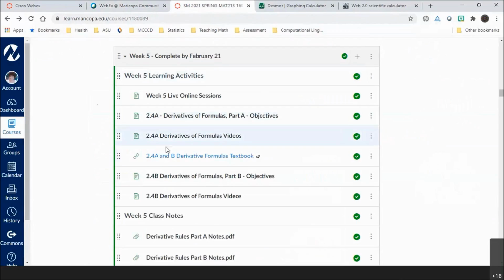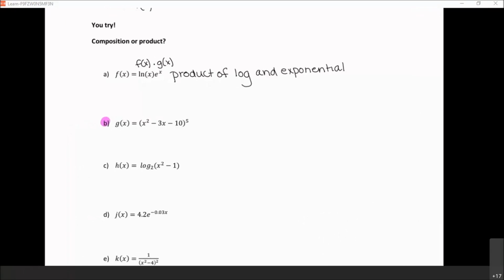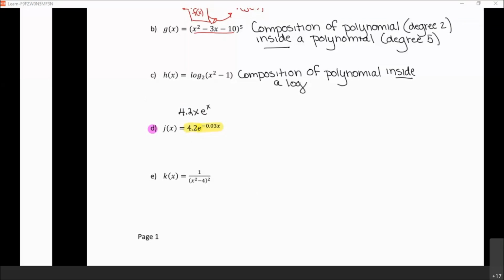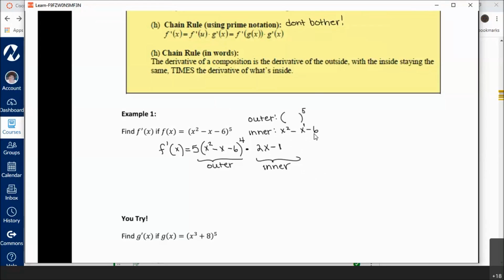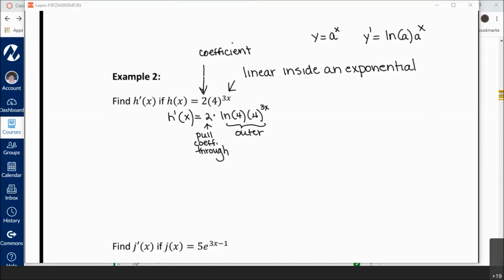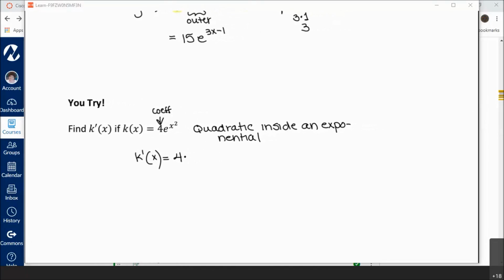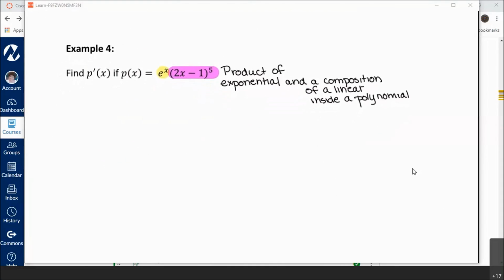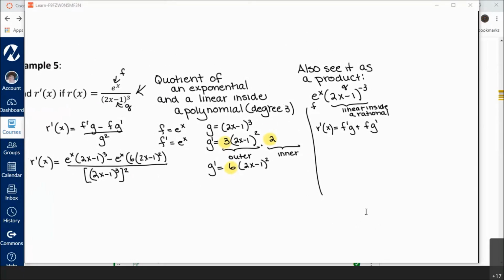MAT213 Live Online Class Derivative Rules Part B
This is a recording of a MAT213 live online class made on February 18, 2021. In it, we review function compositions in which one function in nested inside another. Then we introduce the Chain Rule for taking a derivative of a function composition, and illustrate it with several examples using different types of function.  Lastly, we show how to use the Chain Rule with the product and quotient rules for taking derivatives of more complex functions.